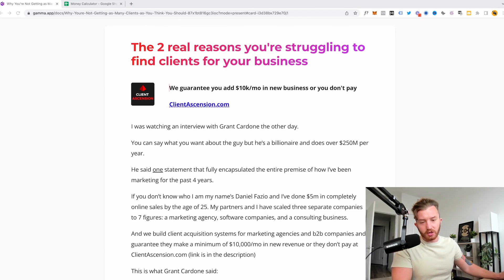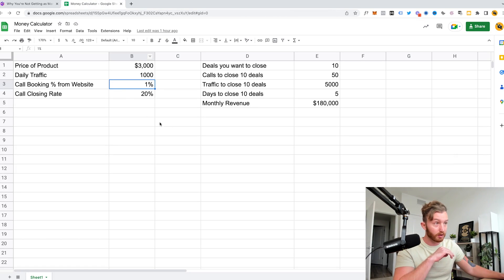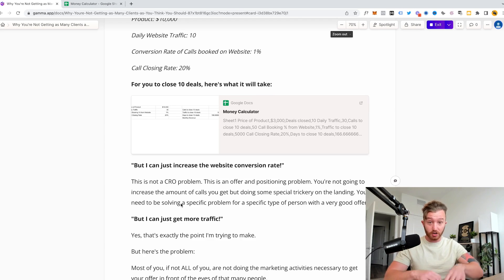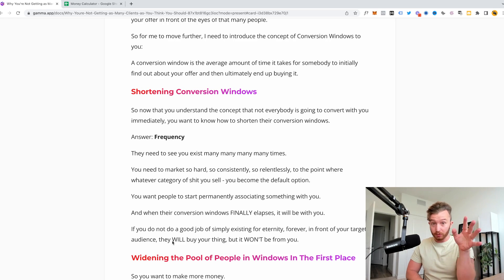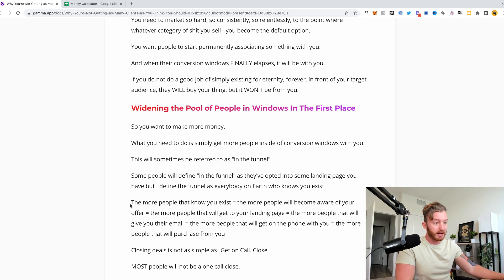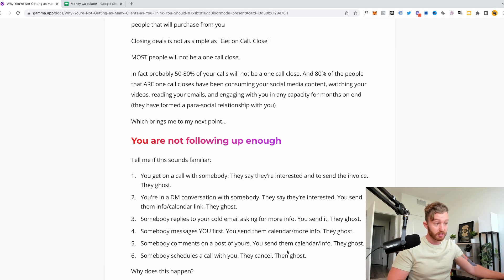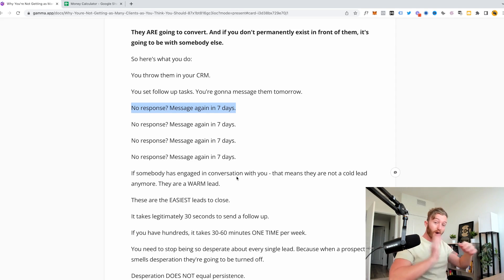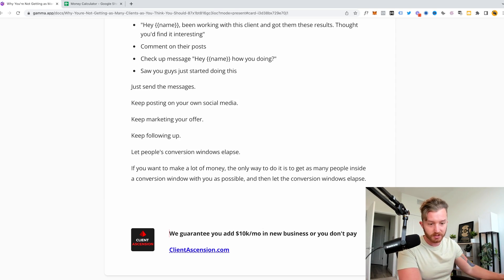2 Reasons You're Still Struggling To Sign Clients For Your Online Business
Marketing Agencies and B2B Businesses: We'll Help you Build a Cold Email Client Acquisition System, and if you don't add a MINIMUM of $10,000/mo in NEW business, you don't pay

If you're a beginner and want to build an online biz go

In this video, I cover the 2 main reasons why you struggle to sign more clients for your online business. I explain how to:
Market yourself effectively
Remain in your prospects’ face FOREVER
What it ACTUALLY takes to increase your revenue
Understanding what a ‘conversion window’ is and how to take advantage of it properly
How to follow up with leads properly

Fix these things and you’ll fix your ‘client acquisition’ problem.

0:00 - intro
0:40 - Frequency
1:13 - The 2 Reasons
1:44 - Money Calculator
4:15 - The Conversion Window
5:37 - Widening Your Prospect Pool
6:35 - You Give Up Too Early
8:10 - You’re Not Following Up Enough
9:20 - What To Do About It